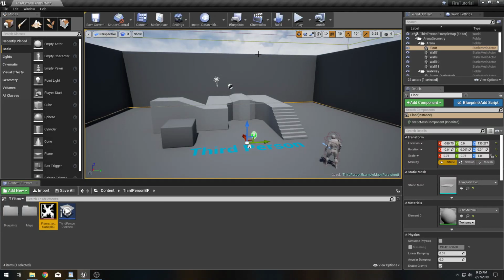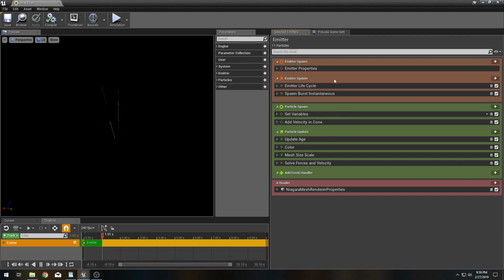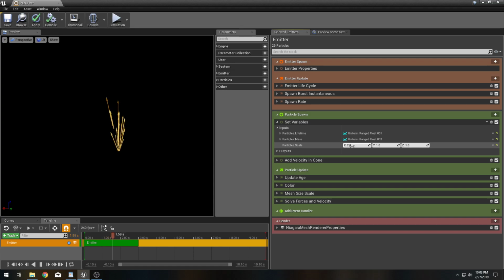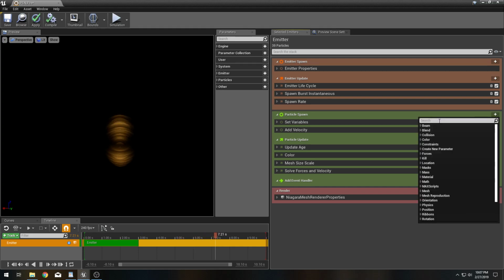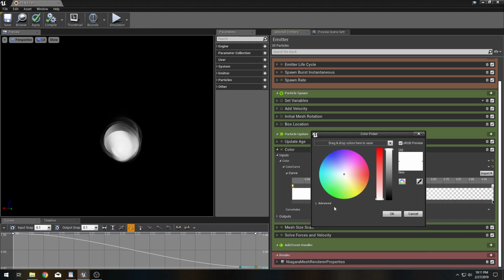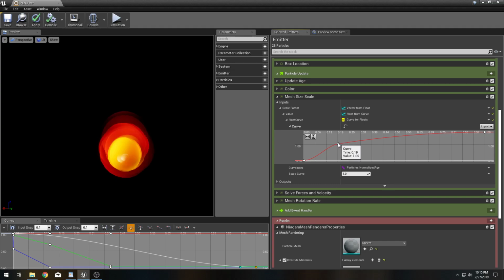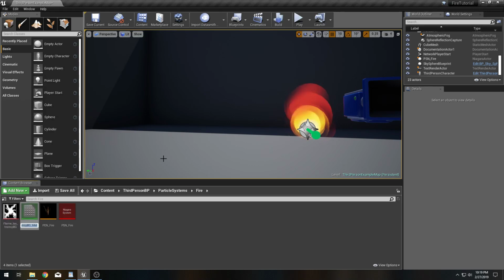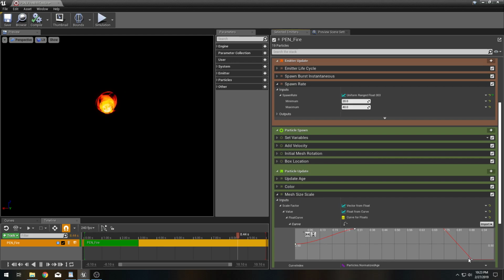Niagara Fire Tutorial v2